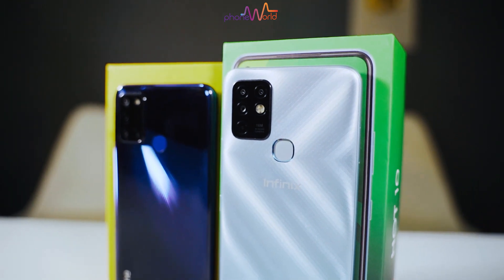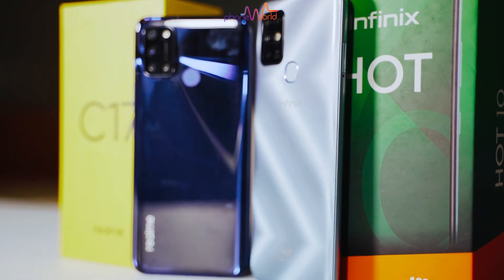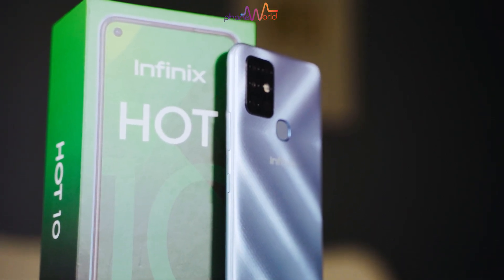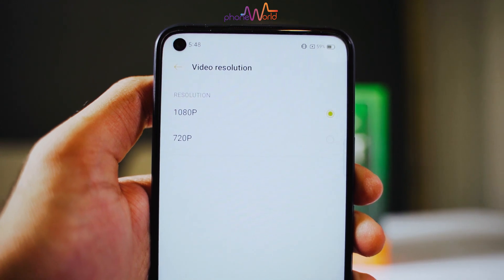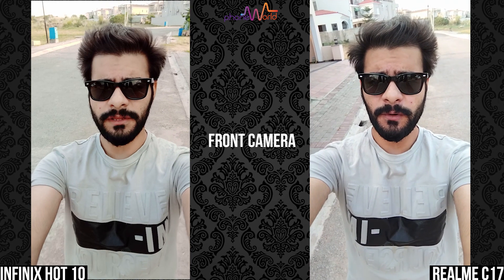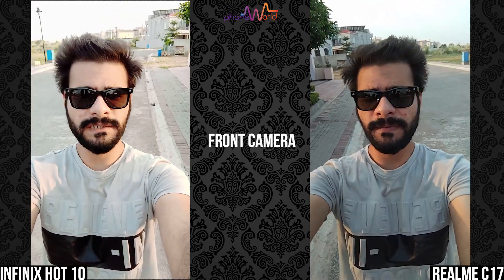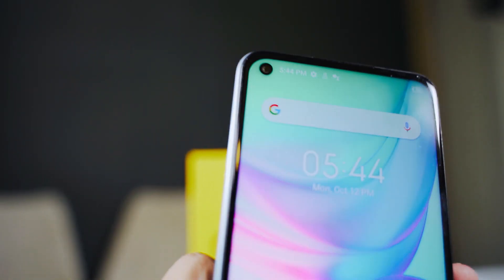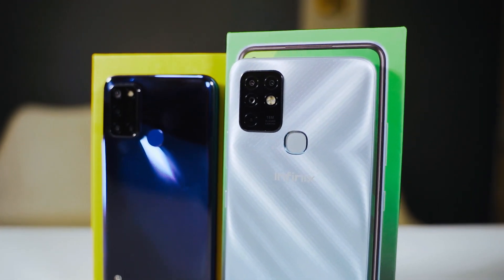Infinix Hot 10 VS Realme C17 | Detailed Camera Comparison | Daylight , Lowlight , Indoor Samples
The Video includes Detailed camera comparison between two of the newly launched mid range devices. 'Infinix Hot 10' and 'Realme C17'

Video includes all the Camera samples from both phones i.e Indoor, Outdoor, Night, Video Samples

Watch the complete video and give us your feedback